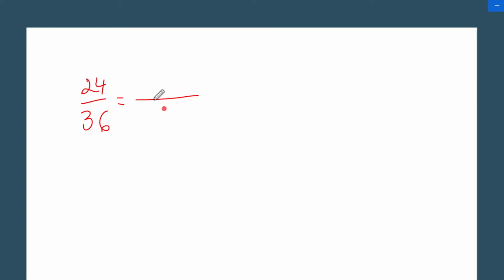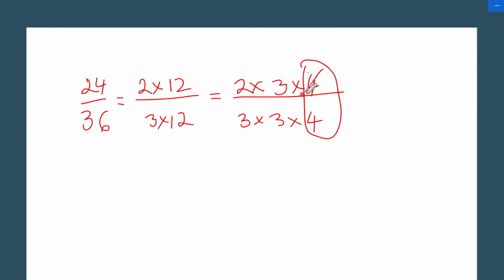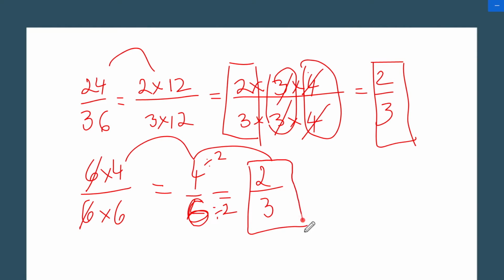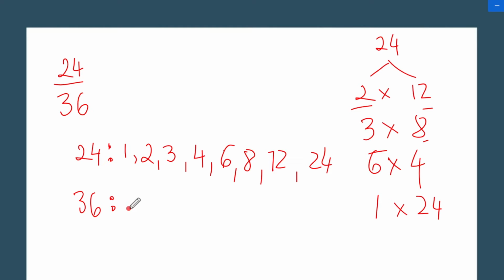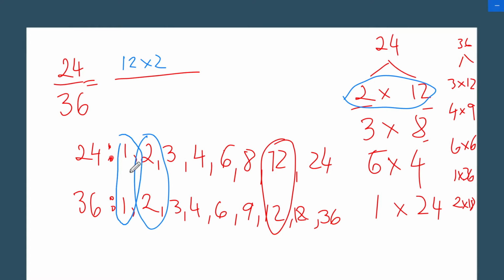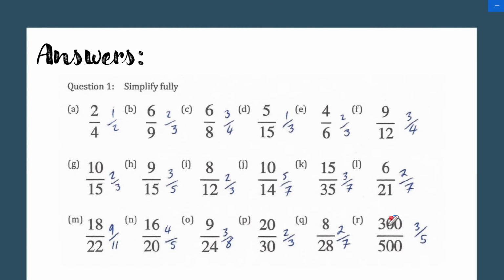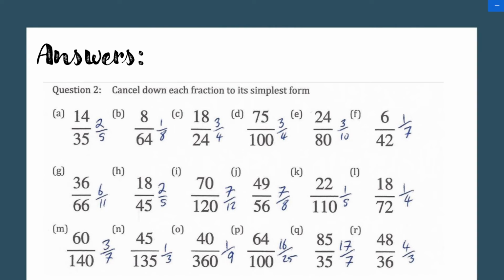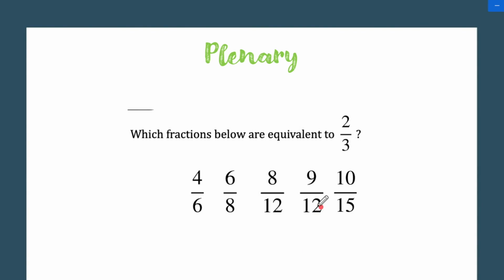How Simplify fractions - Full Lesson / Practice + Answers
This video is suitable for pupils who need extra support in maths, especially those with Dyscalculia and Dyslexia. Explanations are broken down into small steps and the practice questions are quite repetitive, suitable for a slow learner. The tutorial has visual aids and good use of colour.

Video Content:

00:00 - Intro
00:40 - Starter
07:57  - Activity 1 (Easy)
09:33  - Activity 2 (Medium)
11:58 - Plenary